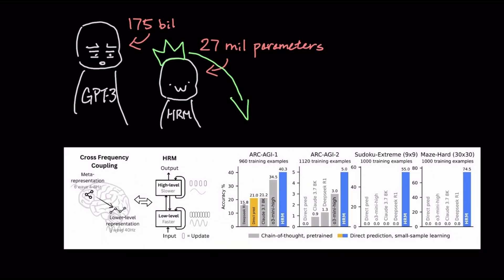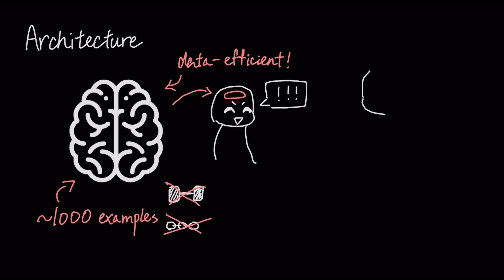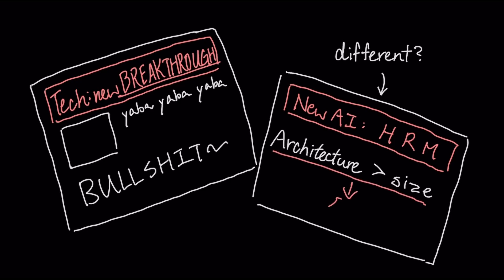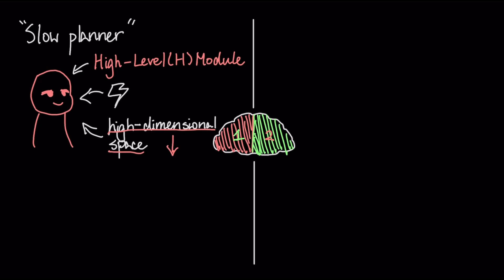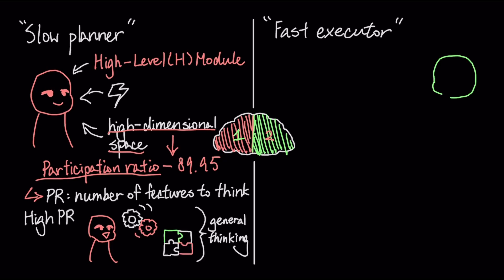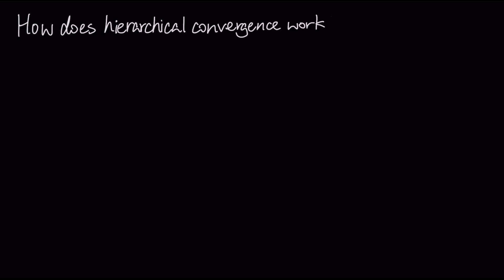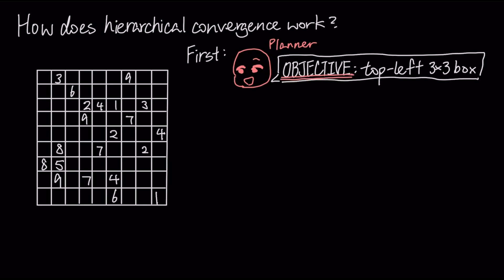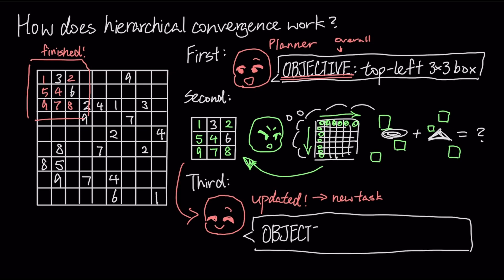How this Tiny 27 Million Model Outperforms GPT-5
For years, the AI arms race has been a simple story: bigger is better. But what if that's completely wrong? A new AI model called the Hierarchical Reasoning Model (HRM), with only 27 million parameters—a tiny fraction of a giant like GPT-3—is now outperforming its rivals on the hardest reasoning benchmarks.

This video is the technical breakdown of how this is even possible. We'll explore:

The fundamental flaw in "Chain-of-Thought" that makes giant LLMs secretly "shallow."

How HRM's brain-inspired design, with a "slow planner" and a "fast executor," allows for deep, multi-step reasoning.

The mind-blowing discovery that the AI spontaneously "grew" a brain-like structure during training.

This isn't just a story about a new model. It's the story of a new architecture, a new philosophy, and a glimpse into the kind of brain that might actually get us to AGI.